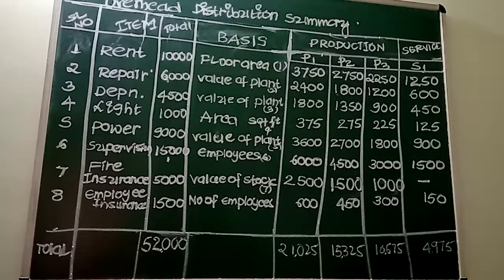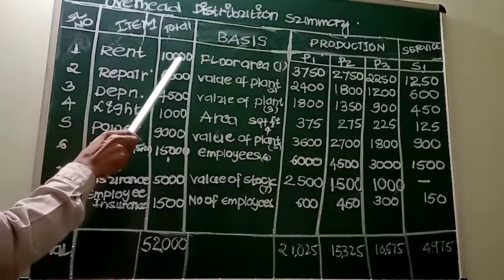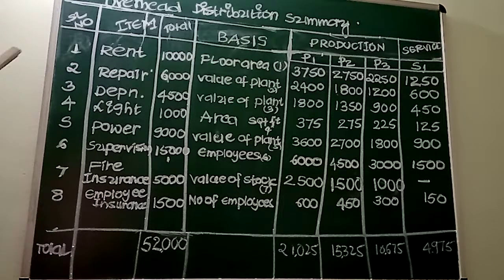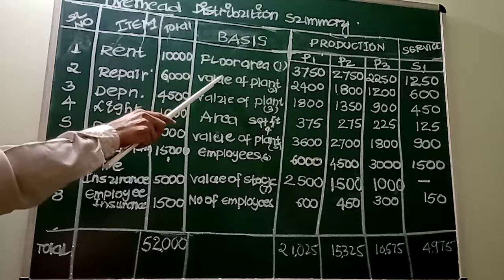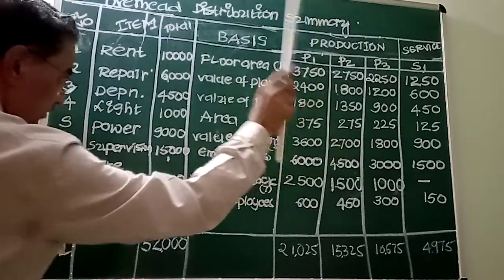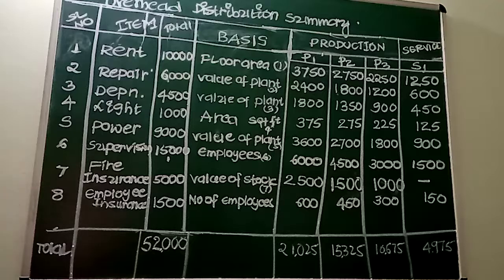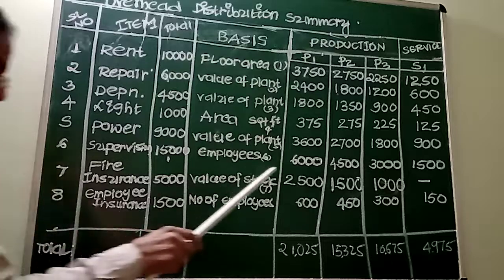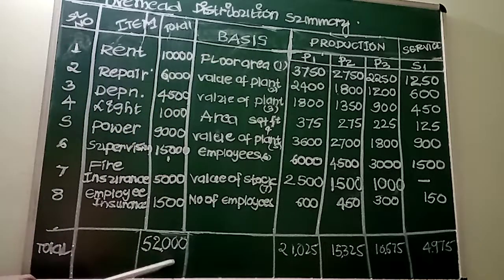OVERHEAD COST CONTROL PROBLEM